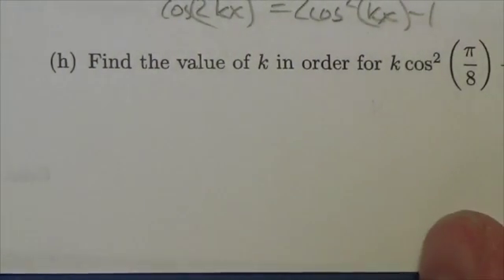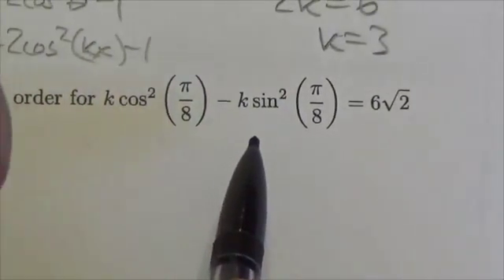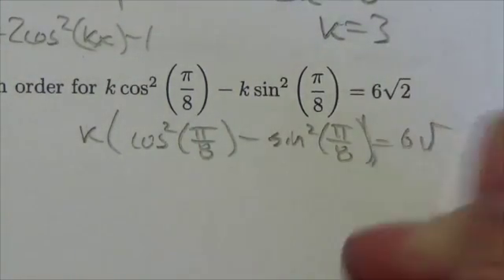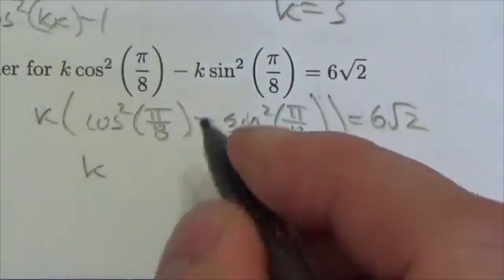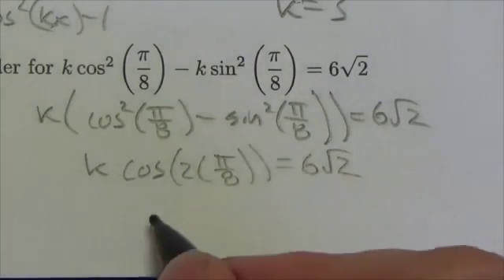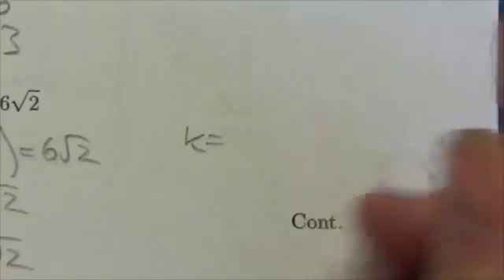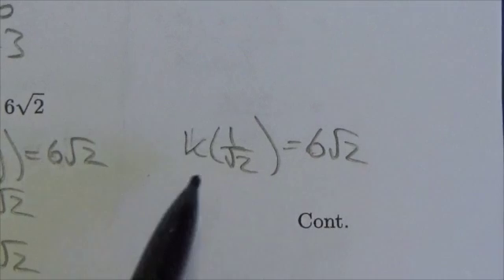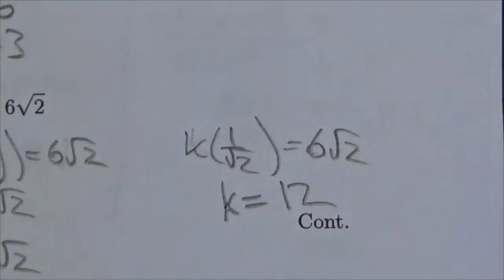Math 30-1 Trig II Review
This video is about simplifying sum and difference identities.